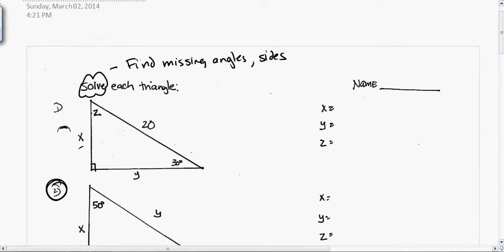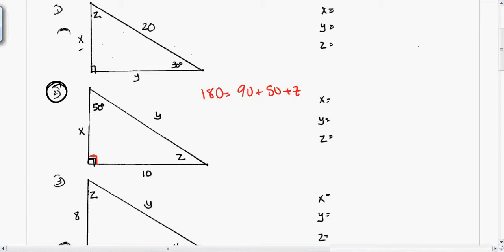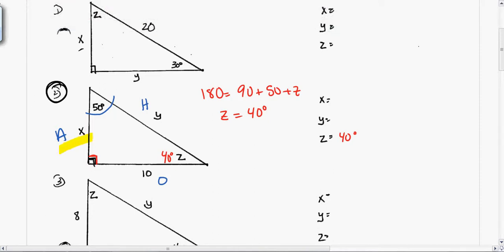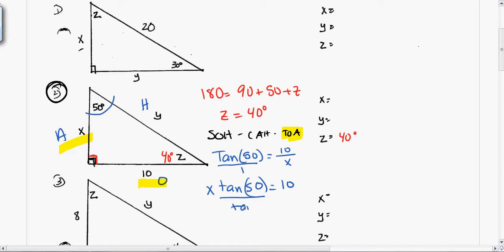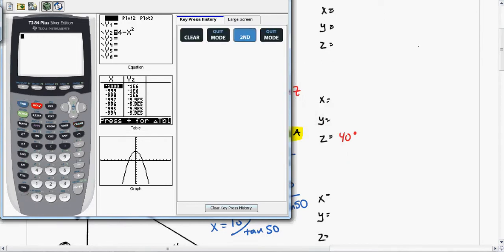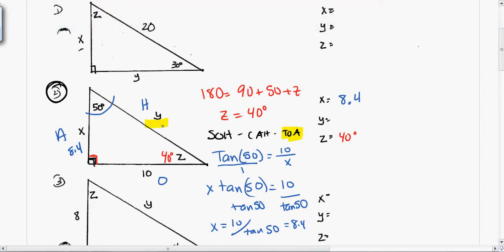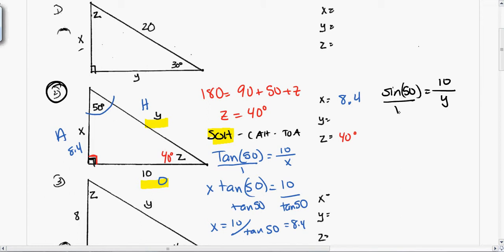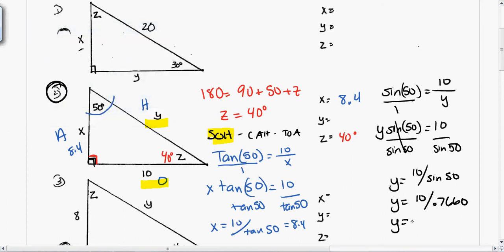Solving right triangles problem 2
Using SOH_CAH_TOA to find all the missing sides and angles of a right triangle.